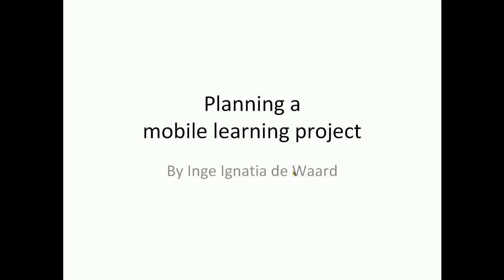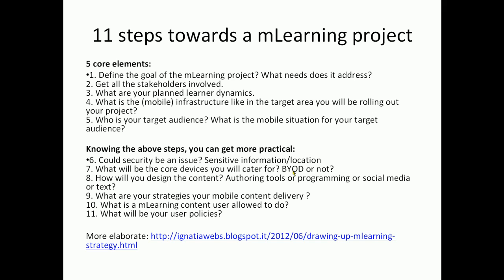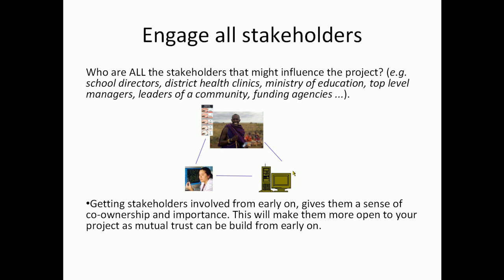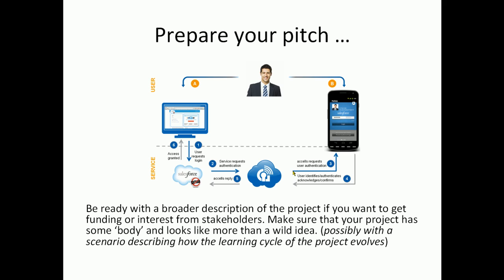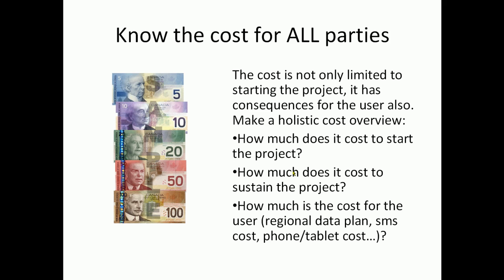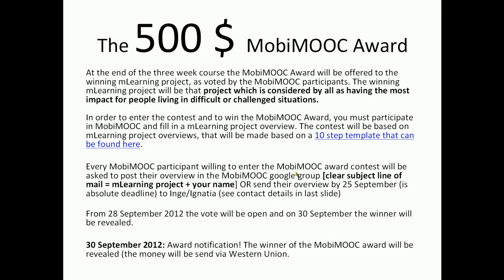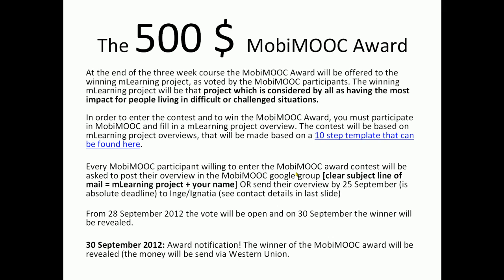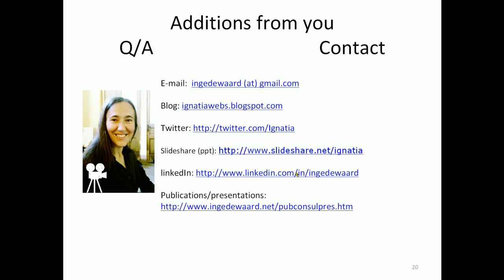MobiMOOC mLearning planning full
This is a presentation on the subject of planning a mobile learning project. The presentation is part of the MobiMOOC2012 course, but gives a general overview of the factors you can take into account when planning a mobile project.
MobiMOOC is a free, open, online course on the topic of mobile learning.